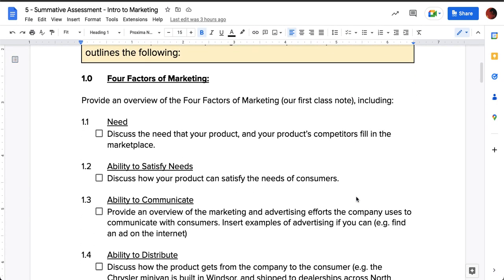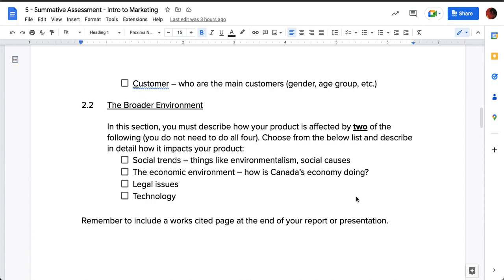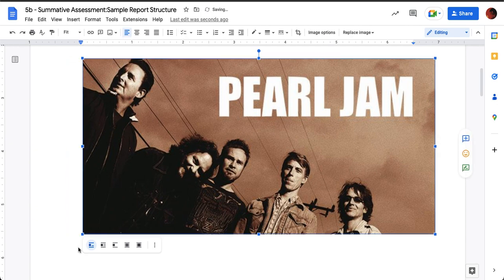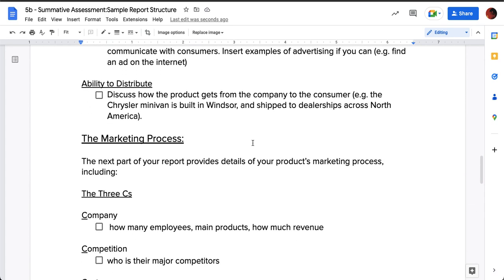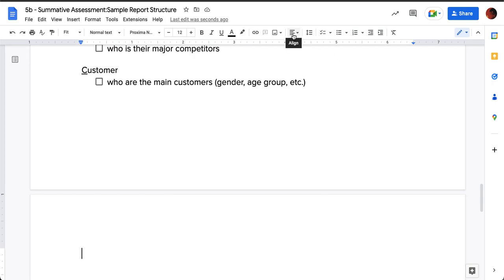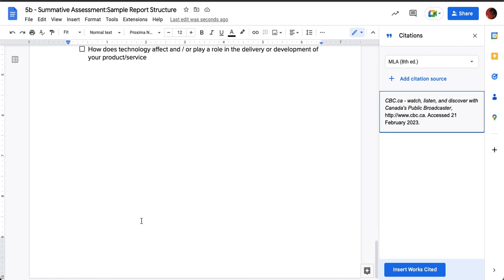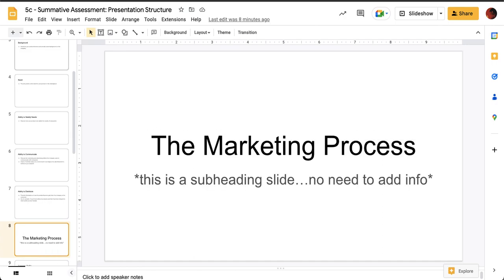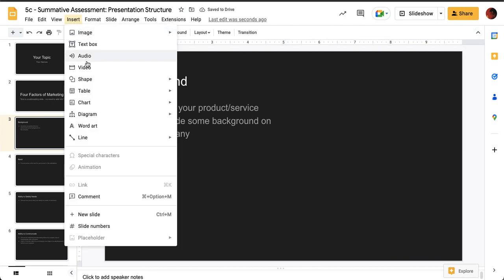Tutorial: Four Factors of Marketing